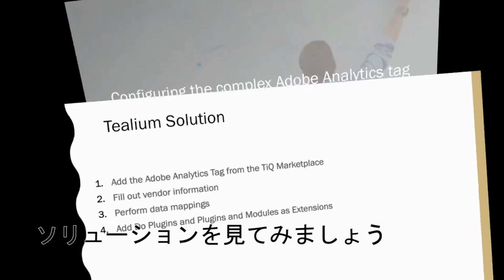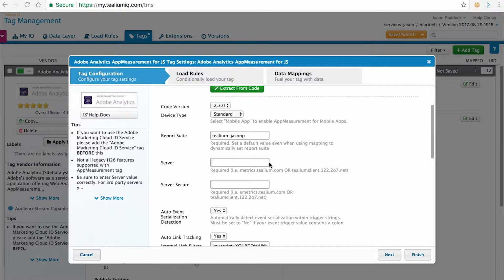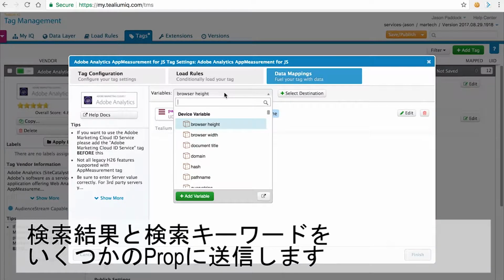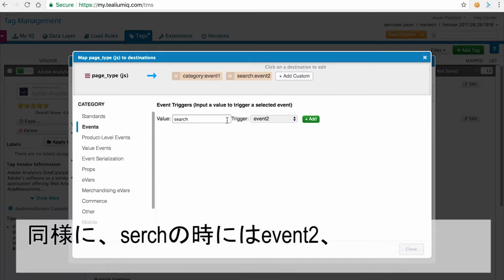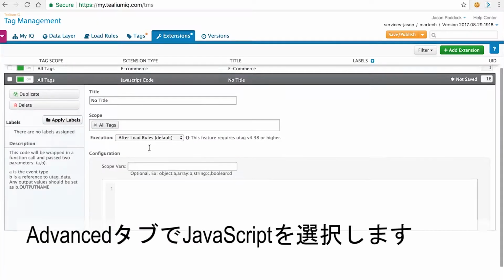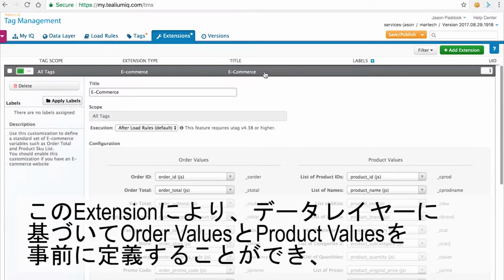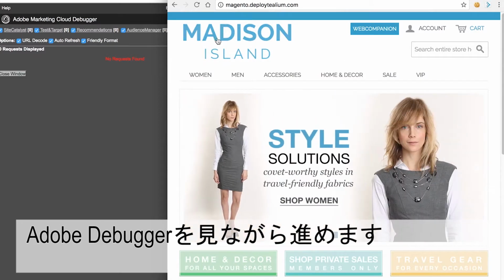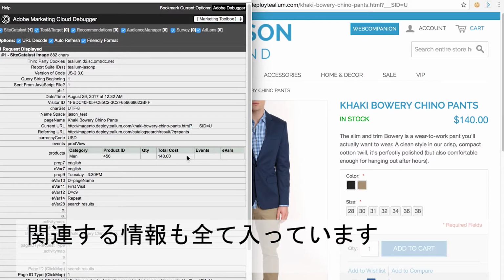171218Configuring Adobe Analytics JP